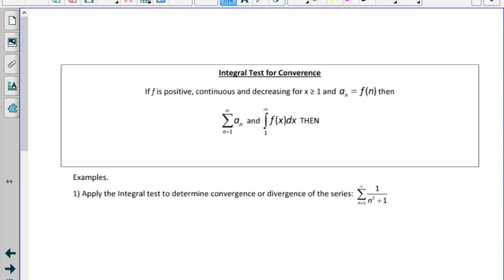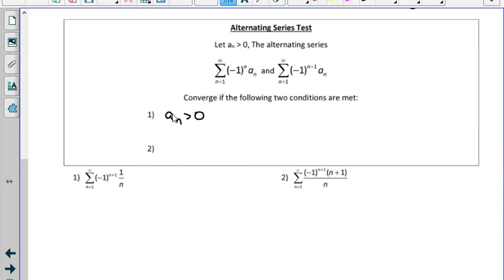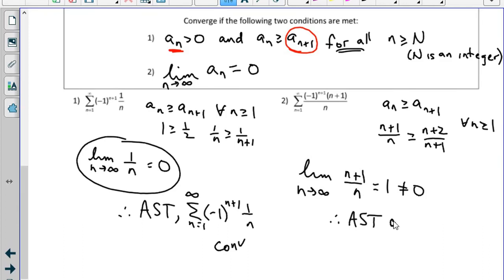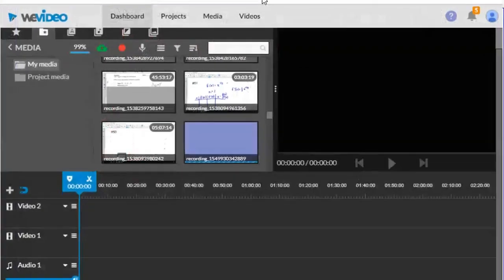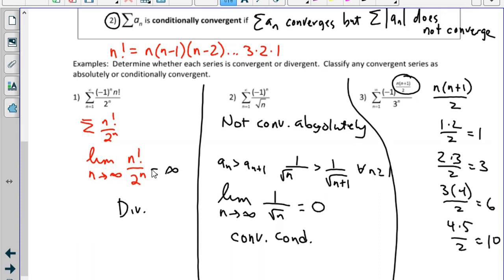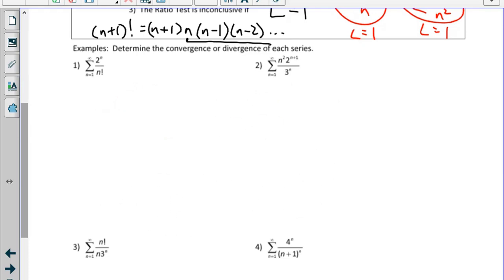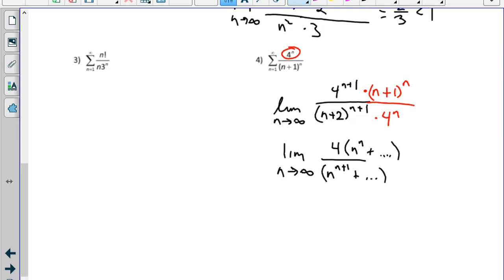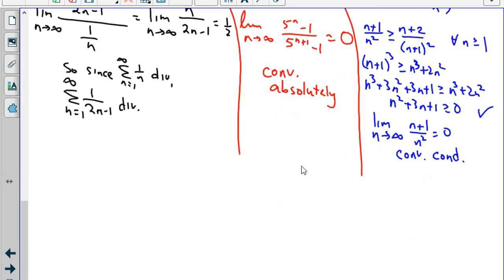Series Tests Day 3